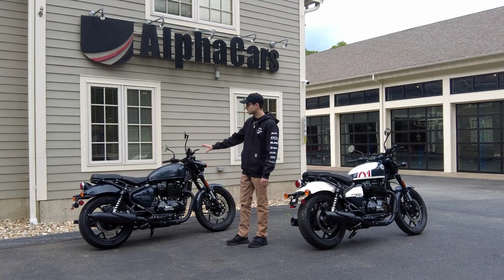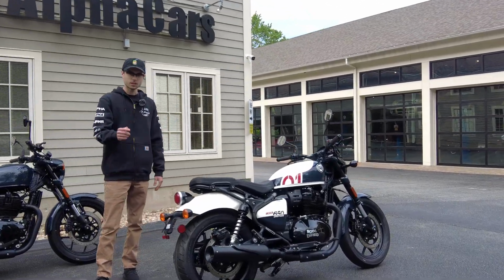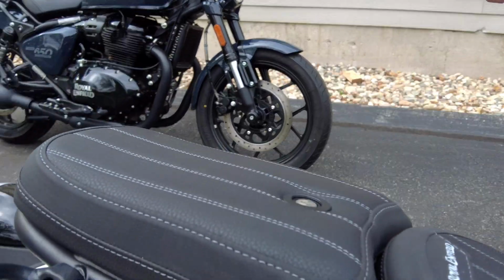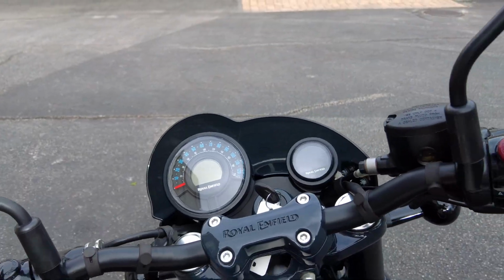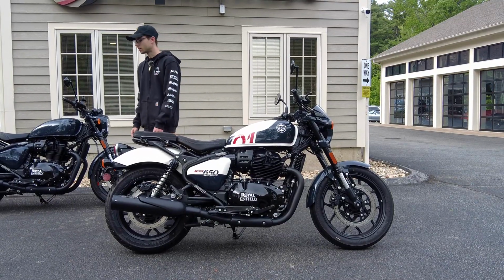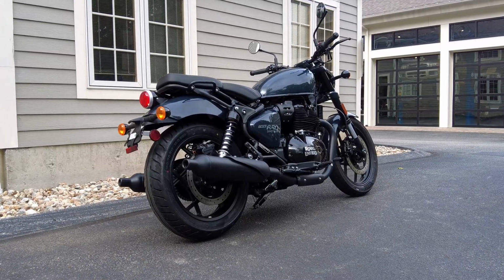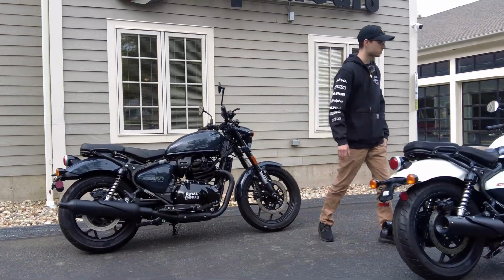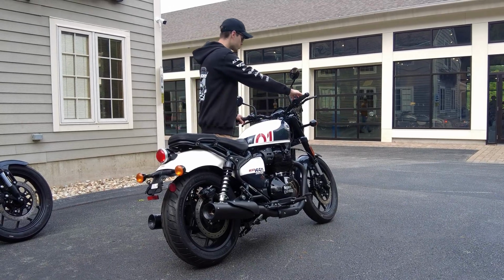Royal Enfield Shotgun 650: Rhino Racing Exhaust Sound Test!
In this video, we're showcasing the Royal Enfield Shotgun 650 Rhino Racing exhaust. Hear the deep, throaty rumble with this sound test, see it in action with thrilling drive-by footage, and get a closer look at what makes this exhaust a must-have upgrade. If you want to transform your Shotgun's acoustics, this exhaust is for you!

649 Massachusetts Ave, Boxborough, MA 01719

*Video Chapters*
0:00 Opening Comments
2:11 Exhaust at Idle & Revs
5:04 AlphaCars Sweatshirt
6:08 Exhaust Drive By
7:53 Final Comments

*Our Locations*
AlphaCars & Motorcycles (Boxborough)
649 Massachusetts Ave, Boxborough, MA 01719

178 Great Road, Acton, MA 01720

116 Main Street, Spencer, MA 01562